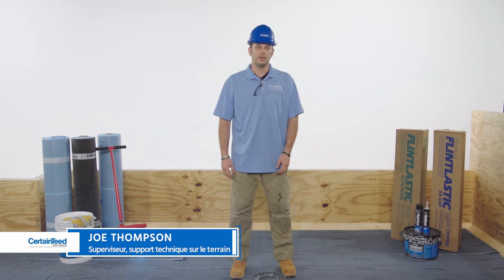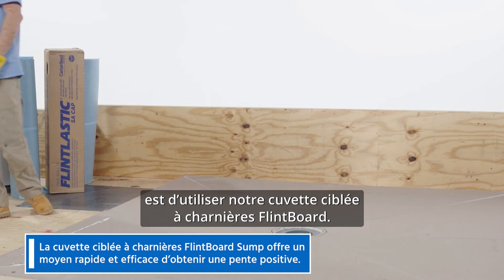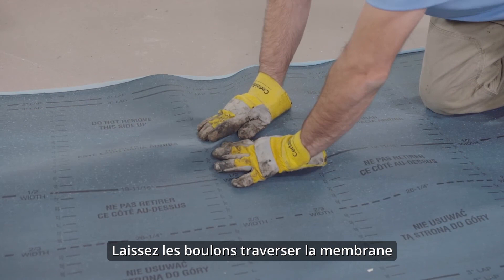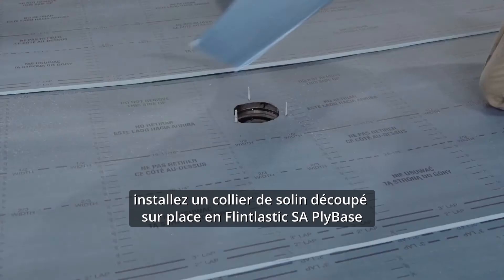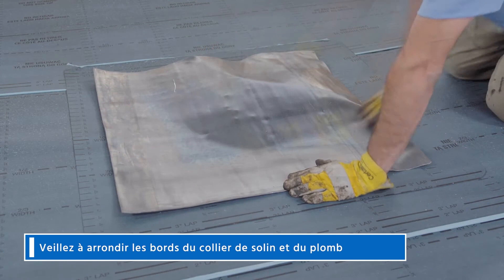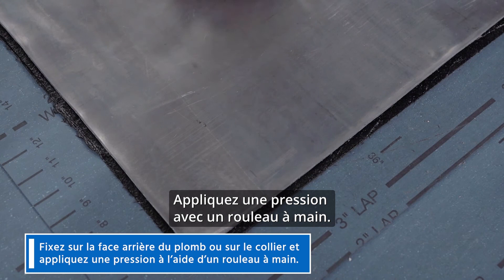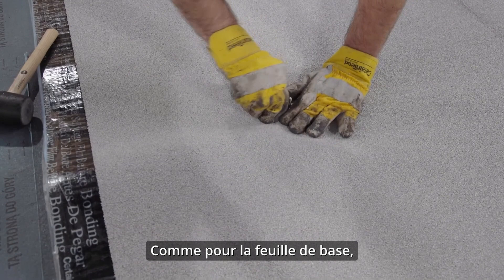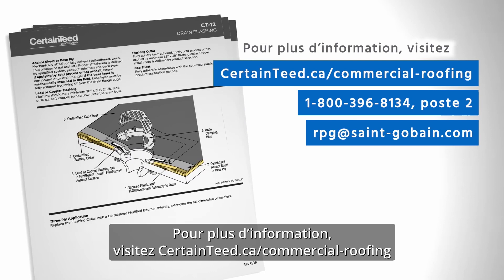Toitures commerciales - Détail de construction CT 12 : Solin d’un drain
Détails des toitures commerciales : Apprenez ce que Joe sait
Instructions étape par étape expliquant aux entrepreneurs professionnels comment poser le solin d’un drain avec les membranes autoadhérées Flintlastic SA.

Produits utilisés :
- CertainTeed Flintlastic SA Cap
- CertainTeed FlintPrime Aérosol
- CertainTeed Flintlastic SA Plybase
- CertainTeed Flintlastic SA MidPly
- CertainTeed FlintBond Truelle
- CertainTeed FlintBond Mastic

Étapes expliquant comment poser le solin d’un drain avec les membranes autoadhérées CertainTeed Flintlastic SA
1. Pour tout détail concernant les drains, il faut s’assurer d’une pente positive entre le champ et le drain. Notre cuvette ciblée à charnières FlintBoard Sump offre un moyen rapide et efficace d’obtenir une pente positive
2. Lors de l’utilisation de membranes autoadhérées, apprêtez toutes les surfaces métalliques. Appliquez FlintPrime Aérosol sur la surface supérieure du drain et laissez agir jusqu’à ce qu’il soit collant au toucher (env. 30 min.). Protégez les boulons exposés à l’aide de ruban adhésif pour éviter de mettre de l’apprêt dans le filetage.
3. Positionnez votre feuille de base et étalez-la sur le drain. Laissez les boulons traverser la membrane avant de découper l’accès au drain. La feuille de base doit être positionnée de manière à éviter que des raccords latéraux traversent le drain au niveau de la feuille de base ou de finition.
4. La membrane doit dépasser légèrement le bord du drain. Comme pour toute membrane autoadhérée, appliquez un rouleau lesté pour éliminer l’air emprisonné.
5. Une fois la feuille de base en place, installez un collier de solin découpé sur place en Flintlastic SA PlyBase ou MidPly, dimensionné pour dépasser de 4 po sur tous les côtés du solin de plomb.
6. Positionnez le collier et enfoncez les boulons à travers la membrane avant de découper l’accès au drain.
7. Placez le plomb centré sur le collier de solin. Veillez à arrondir les bords du collier de solin et du plomb.
8. Utilisez un maillet pour définir l’emplacement des boulons avant de découper les trous. Utilisez la même technique pour couper l’accès au drain.
9. Placez maintenant votre plomb dans un cordon de ⅛ po d’adhésif modifié SBS FlintBond - Mastic ou Truelle. Fixez sur la face arrière du plomb ou sur le collier et appliquez une pression à l’aide d’un rouleau à main.
10. Appliquez à nouveau FlintPrime Aérosol sur la surface supérieure du plomb et laissez agir jusqu’à ce qu’il soit collant au toucher (env. 30 min.).
11. Vous pouvez maintenant installer votre feuille de finition. Veillez à recouvrir complètement la cuvette de drainage. Aucun raccord latéral ou final ne doit recouvrir ce détail. Comme pour la feuille de base, la méthode la plus rapide consiste à dérouler la membrane, laisser passer les boulons et découper l’ouverture.
12. Une fois la cuvette de drainage entièrement imperméabilisée, installez la bague de serrage.